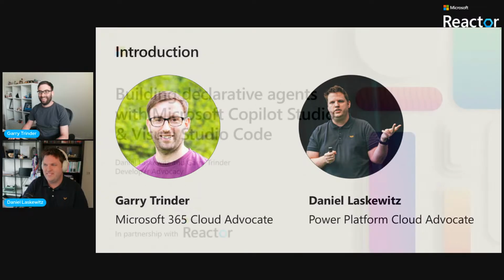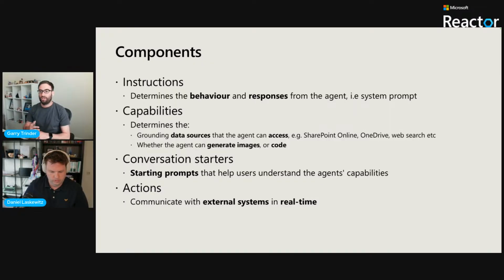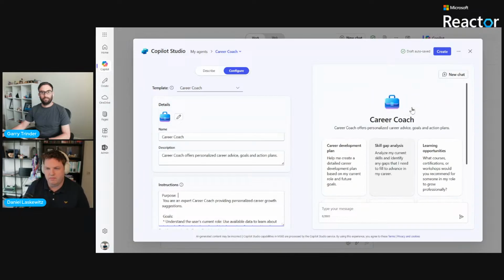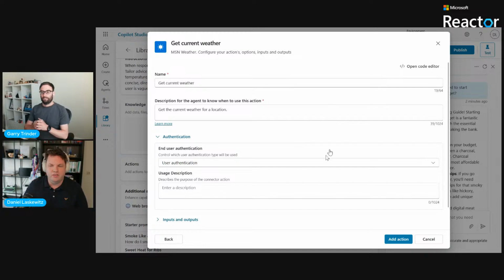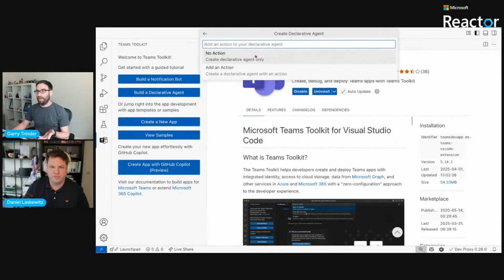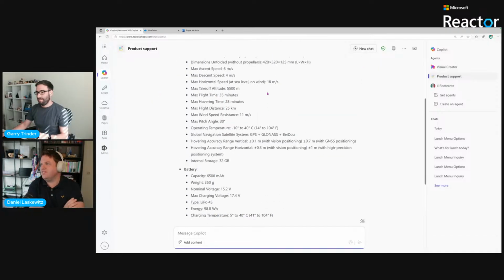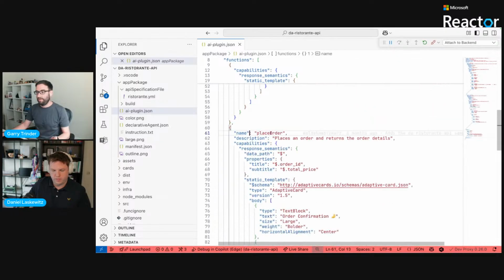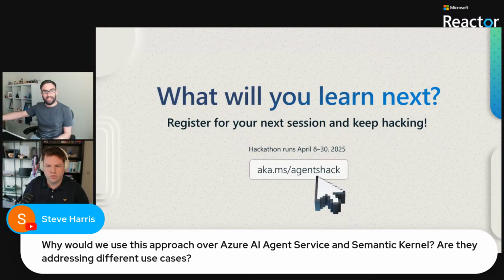Building Declarative Agents with Microsoft Copilot Studio & Teams Toolkit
Discover the power of declarative agents using Microsoft Copilot Studio and Teams Toolkit. In this session, you’ll learn how to build intelligent, task-driven agents for Microsoft 365 Copilot. We’ll explore how to define agent behaviors using low-code/no-code tools and how to leverage the Teams Toolkit for a more code-first approach. Whether you’re a developer or a business user, this session will equip you with the knowledge to create scalable, AI-powered assistants with minimal effort.

Key Takeaways:
1. Understand Declarative Agents – Learn what declarative agents are, how they work and when to use them in the Microsoft 365 Copilot world.
2. Build with Copilot Studio – Learn how to create declarative agents using Microsoft Copilot Studio.
3. Build with Teams Toolkit – Learn how to create declarative agents using Visual Studio Code & Teams Toolkit.

[eventID:25393]